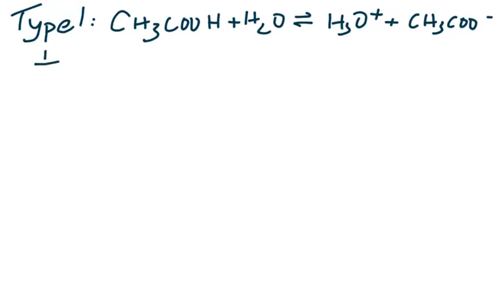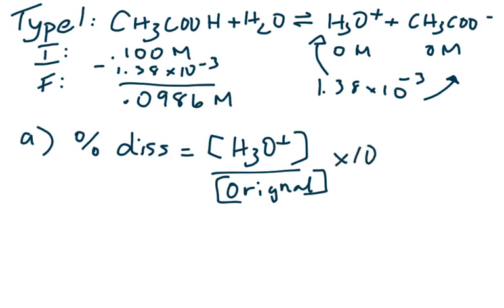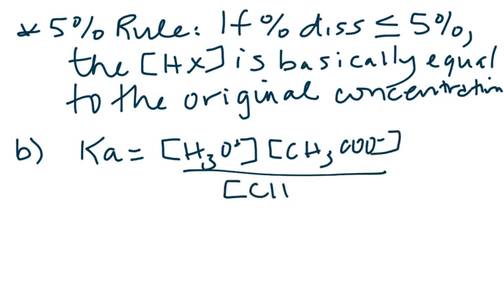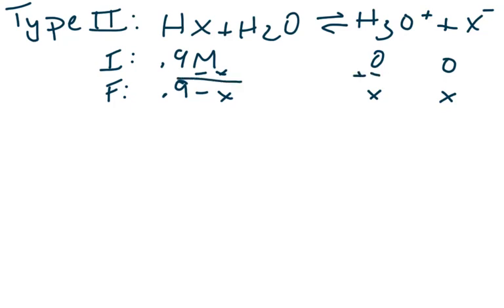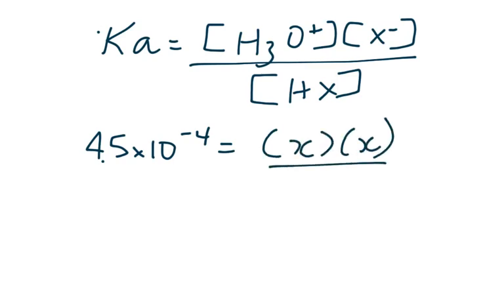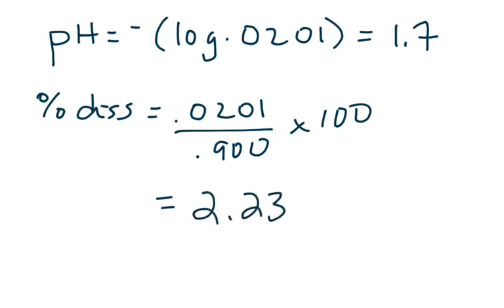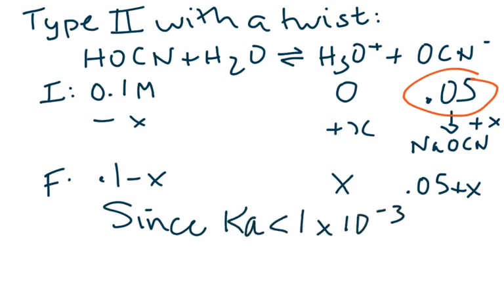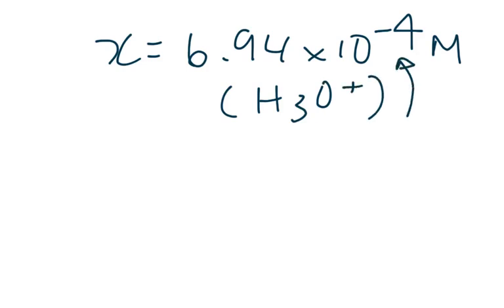Unit 3: K diss sample problems